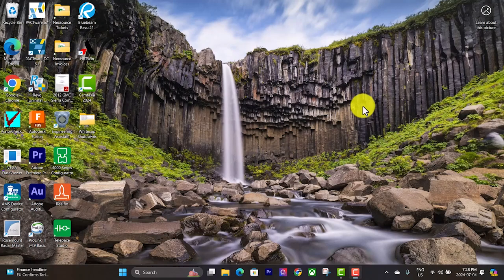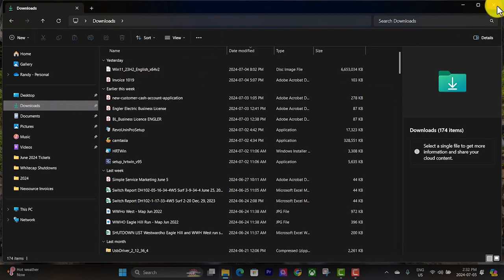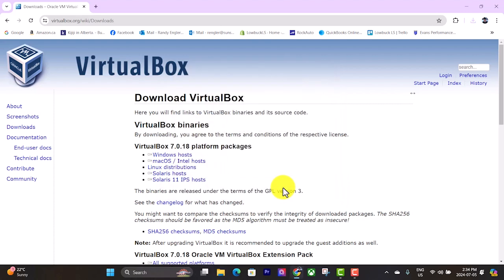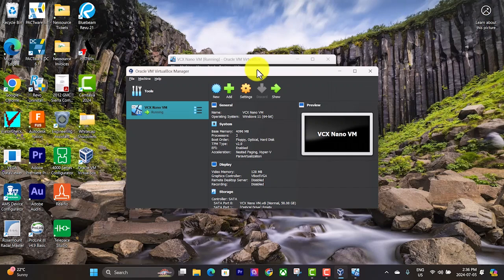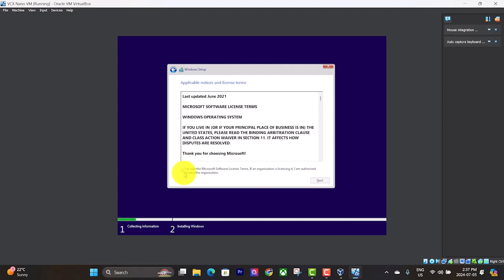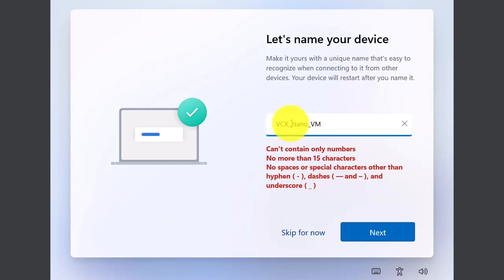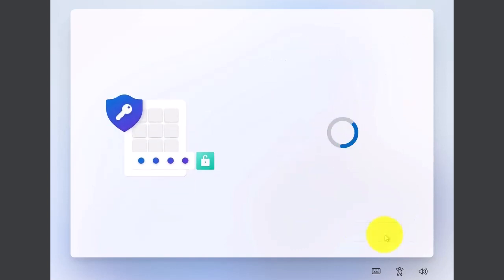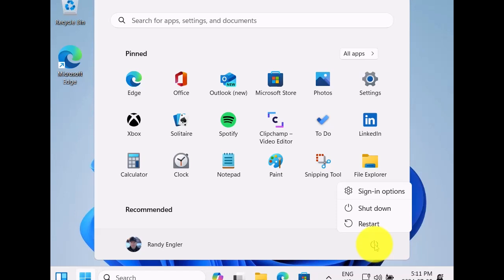Do this BEFORE you install VCX Nano software...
In this video I show you how to install a virtual machine from Virtual Box, and install Windows 11 on the VM to create a safe area on your computer before installing the VCX Nano software.